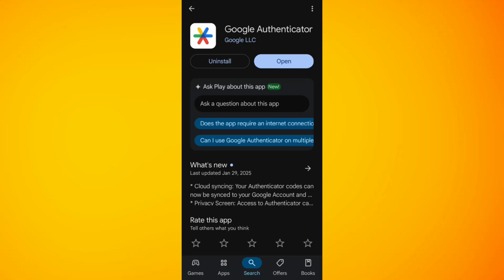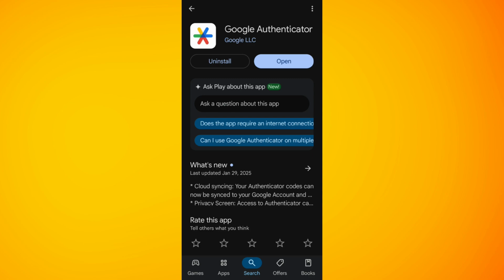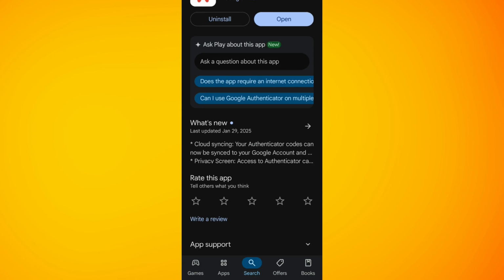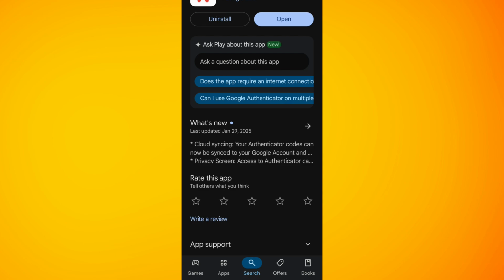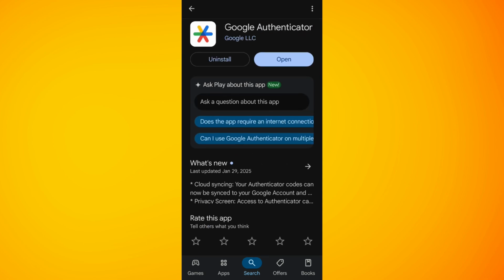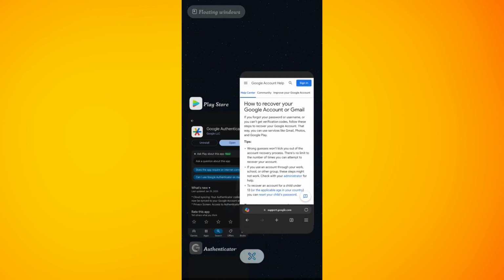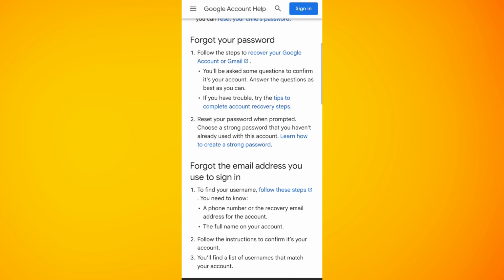How To Recover Google Authenticator Account Without Old Phone - LATEST UPDATE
In this video we tell you How To Recover Google Authenticator Account Without Old Phone - LATEST UPDATE. So if you watch the whole video you know at the end of the video How To Recover Google Authenticator Account Without Old Phone - LATEST UPDATE